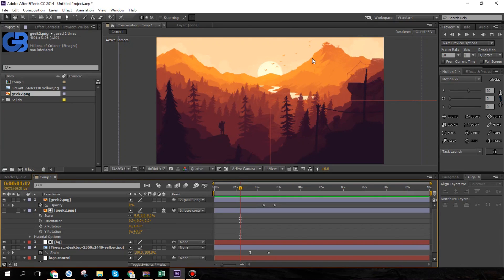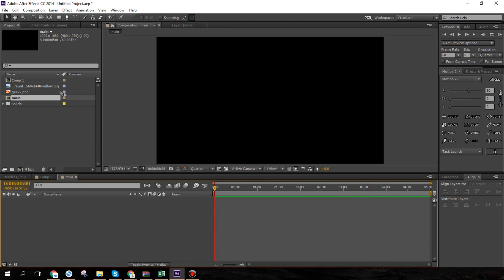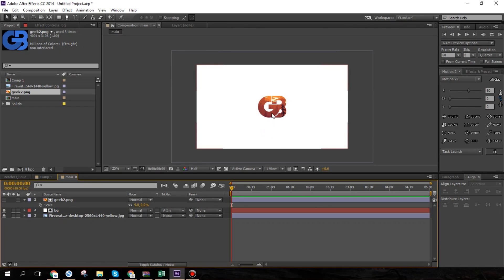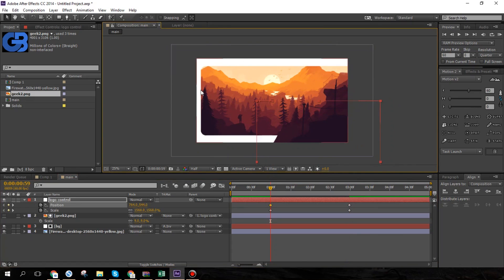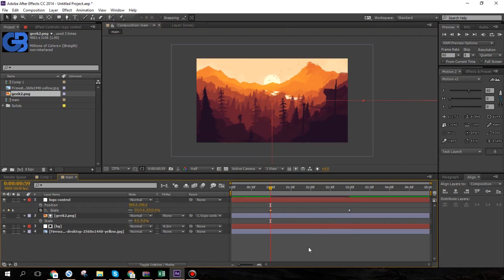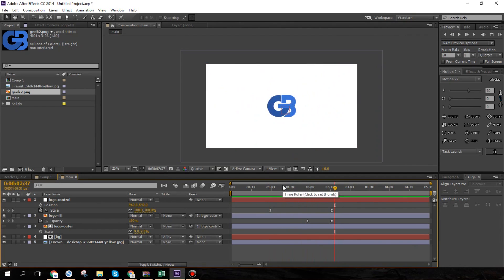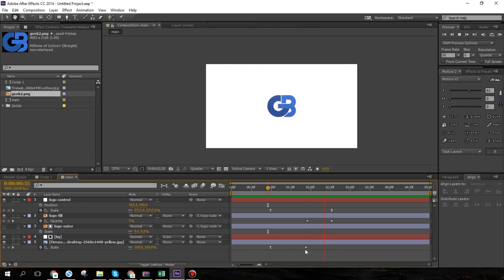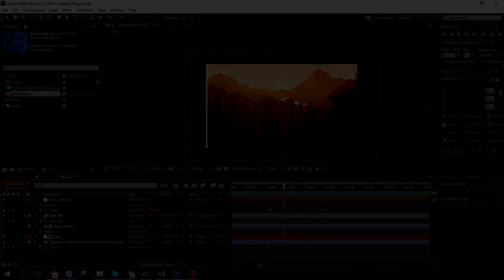[2D Animation Tutorial] Logo/Text Silhouette Reveal (Fly-in effect)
300 likes?!

- copyright
under the copyright, Designs and Patents Act 1988, i have full permission to terminate and/or take down videos who illegally download and use my work without having permission.